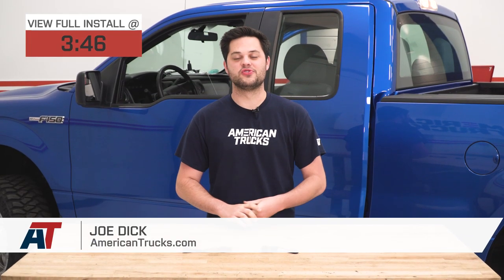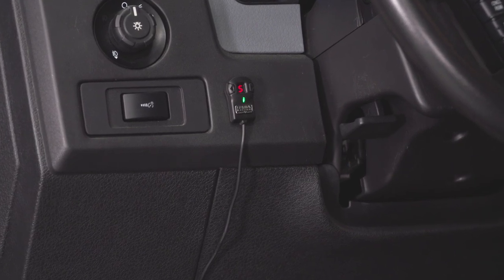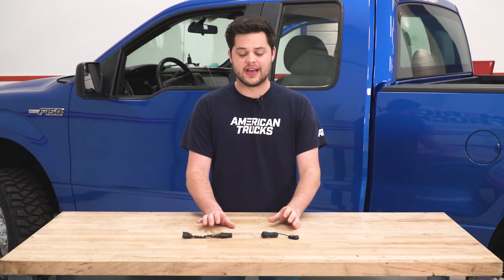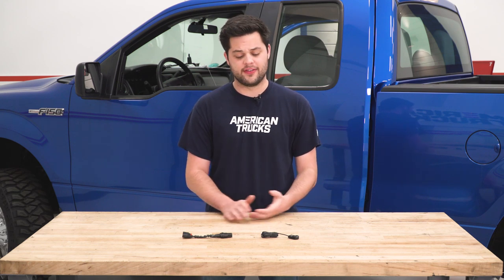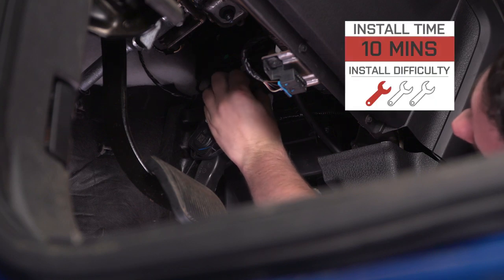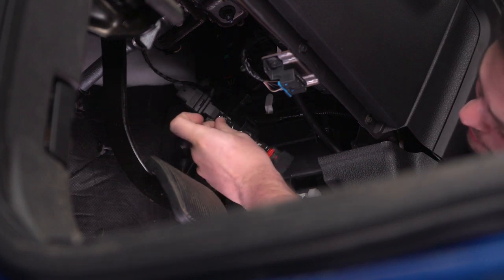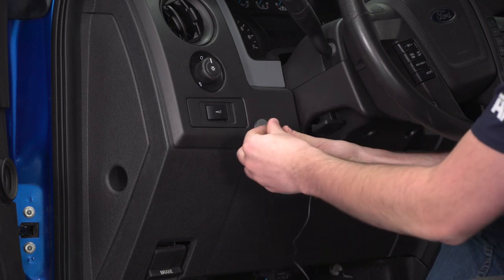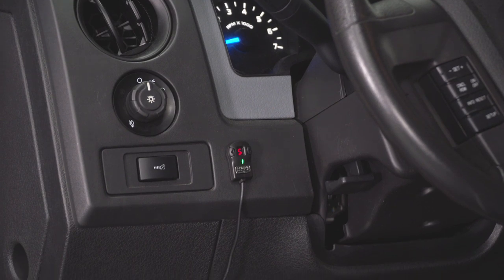2011-2019 F150 Sprint Booster Power Converter Review & Install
If you’re the type of driver who wants to push your Ford F-150’s pedal to the metal, then Sprint Booster’s Power Converter is for you. This device works with automatic and manual transmissions, and it’s engineered to boost your vehicle’s acceleration response. As a result, you can reach high speeds smoothly and improve your truck’s driving performance.

Though this device comes in a compact size, it features three acceleration settings. The first one is off, which restores your vehicle’s acceleration response back to its factory settings. The second is sport, which is programmed to increase the truck’s response by 30%. And lastly, race, which enables you to improve the response by up to 60%.

Sprint Booster’s Power Converter is also programmed with a valet mode and pedal lock feature. During the valet mode, your truck’s acceleration is limited and its torque and power are reduced. The pedal lock feature, on the other hand, protects your vehicle’ from unauthorized accessed. When this mode is activated, the device will deactivate your F-150’s acceleration and leave it idle until the correct PIN is entered.

Connecting this device to your truck’s harness connector will take you no more than an hour to complete. This is because the device comes in a plug-n-play design and its installation manual is included in the kit.

Item T542595
MPN# SBFO1023S